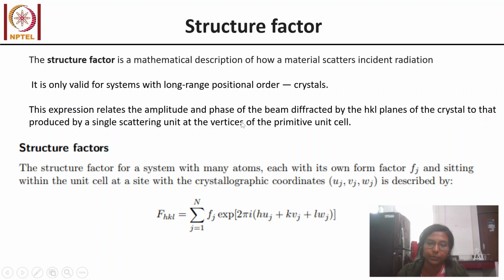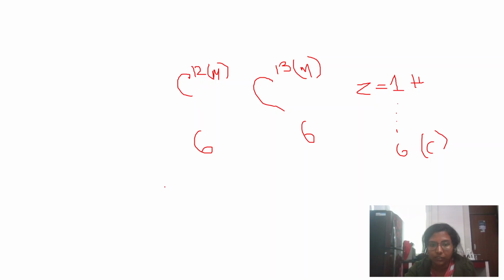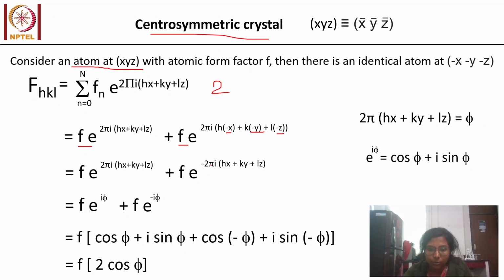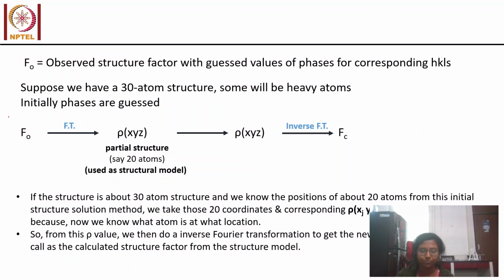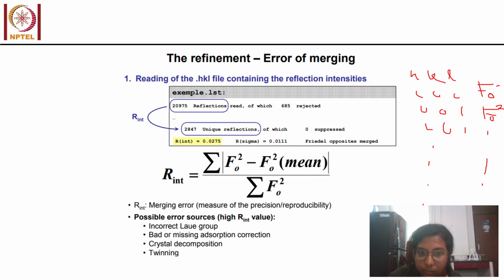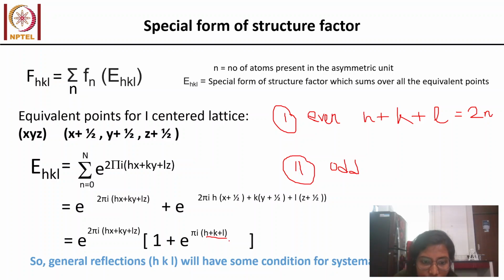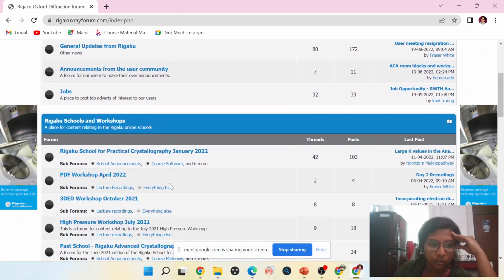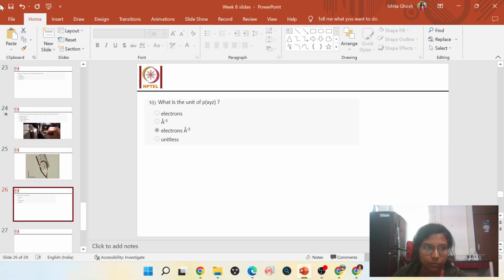Chemical Crystallography 2022 Week 9